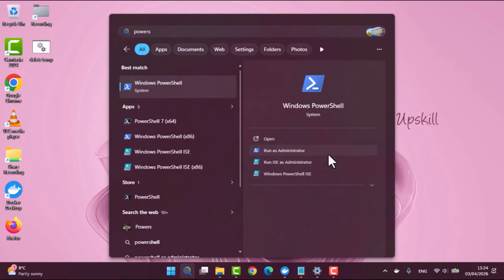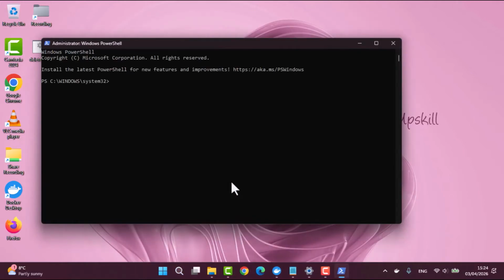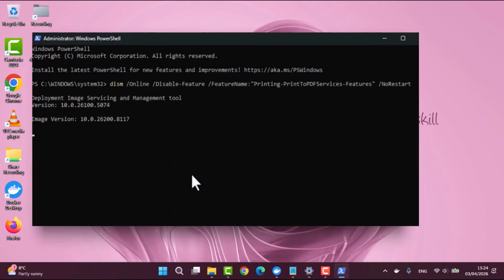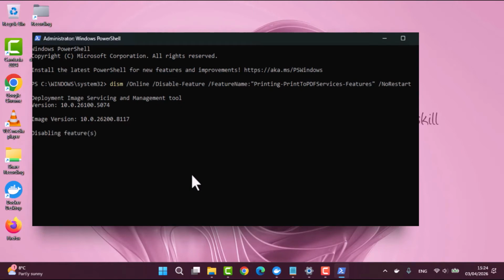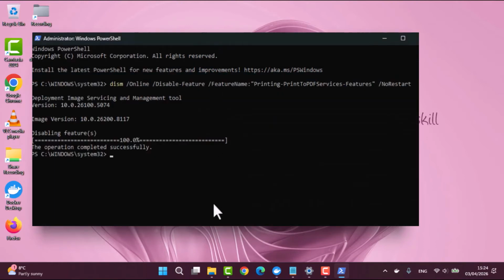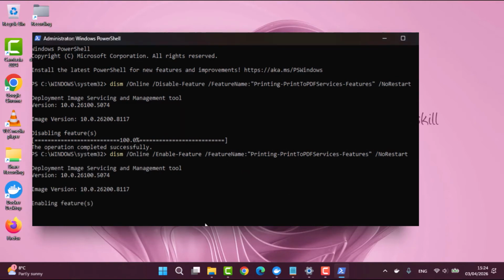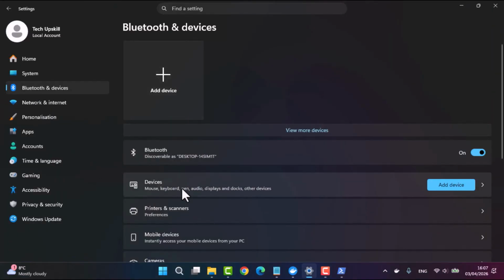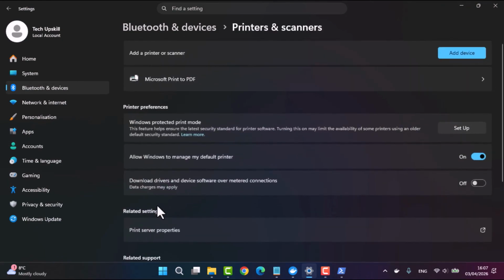Microsoft Print to PDF Missing Windows 11 Reinstall the Microsoft Print to PDF Driver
Restore your missing Microsoft Print to PDF printer in Windows 11 with this easy tutorial. If you accidentally deleted the virtual driver or it disappeared after an update, the old settings menu methods might not work anymore.

⌘ dism /Online /Disable-Feature /FeatureName:"Printing-PrintToPDFServices-Features" /NoRestart

⌘ dism /Online /Enable-Feature /FeatureName:"Printing-PrintToPDFServices-Features" /NoRestart